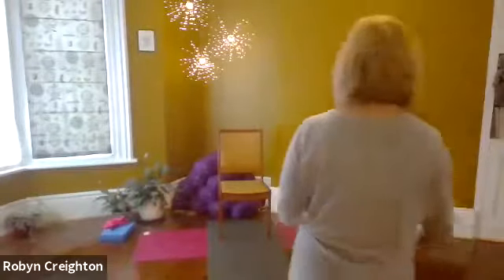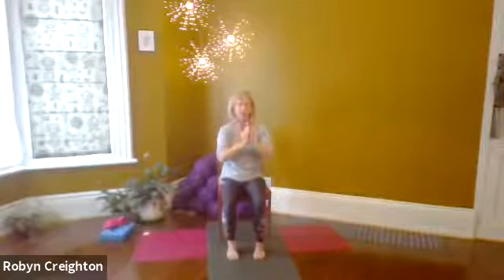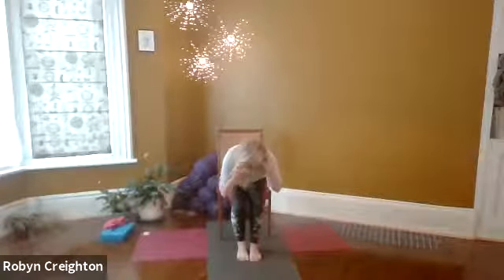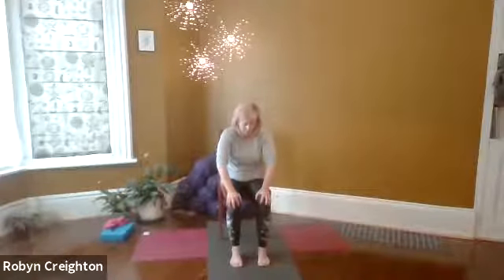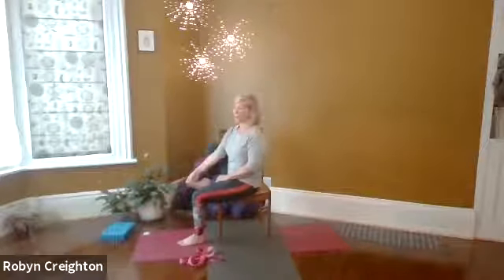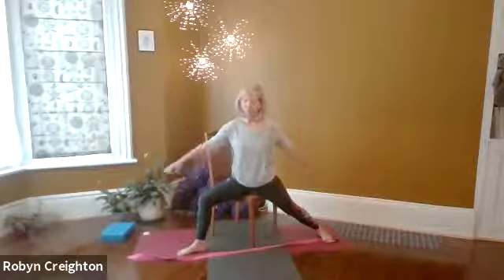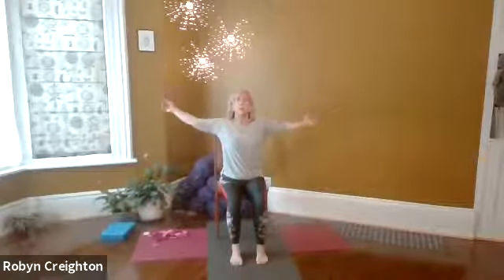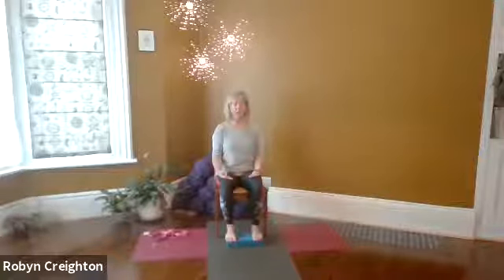Chair Yoga lotus sequence